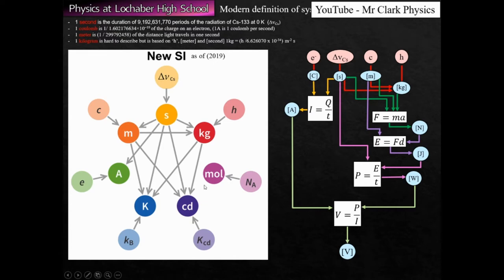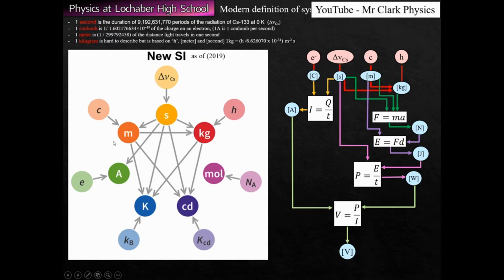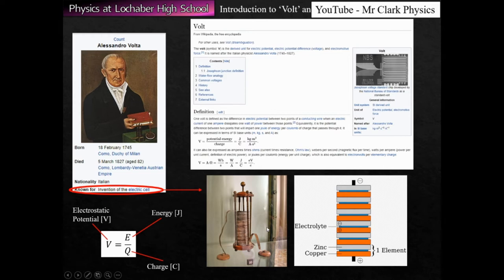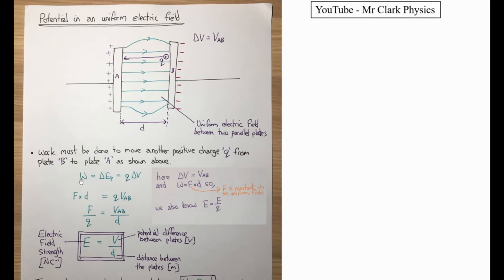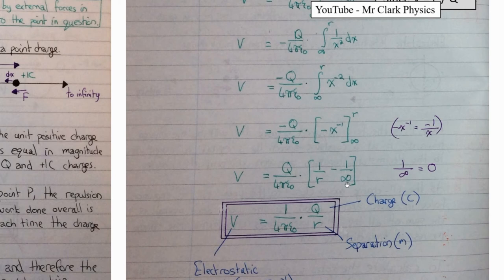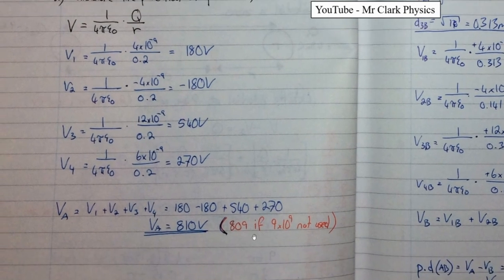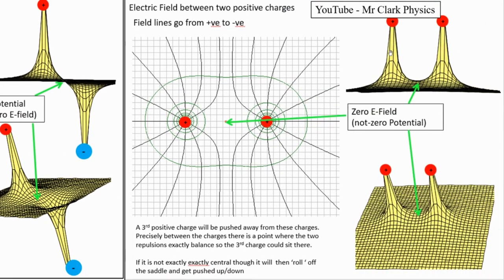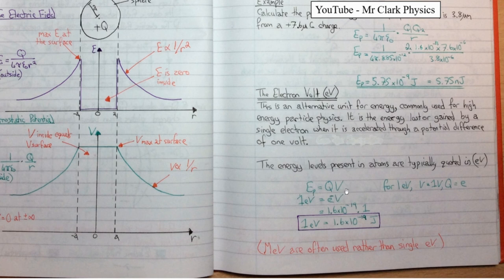AH Physics EM3 - Electrostatic Potential.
A lesson for the Advanced Higher Physics course on the topic of Electrostatic potential.  In this video I discuss the SI unit system and derive the volt as a unit for electrostatic potential difference.

I also derive the relation for Potential around a charge, the relationship between Potential and the Electric field and share several worked examples.

Bookmarks
SI Units and Deriving the Volt (0:00)
Historical Context - Volta's Work (12:28)
Potential in a Uniform E Field (17:58)
Deriving Potential Eqn (21:34)
Worked Examples (27:12)
Plotting Potential around Charges (35:35)
Graphing E and V around Conductors (40:38)
Electrostatic Potential Energy (44:15)
The Electron Volt & HW (45:05)